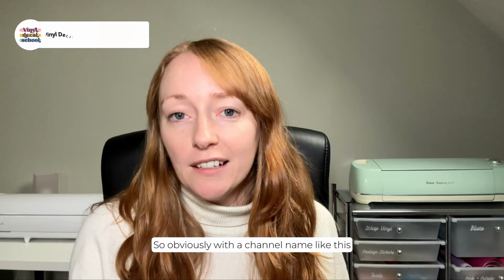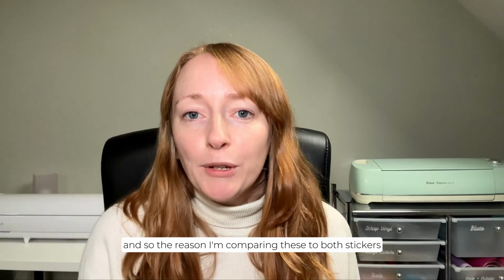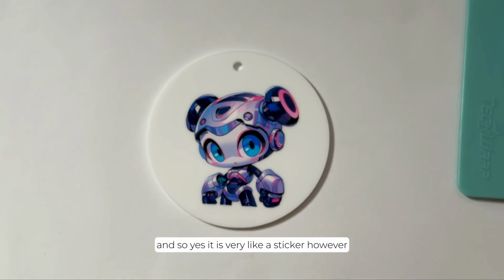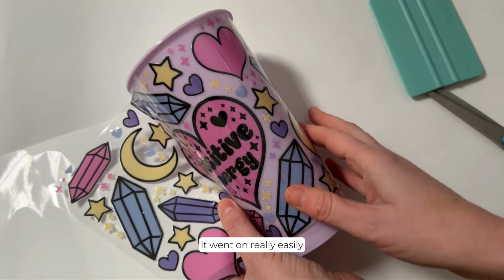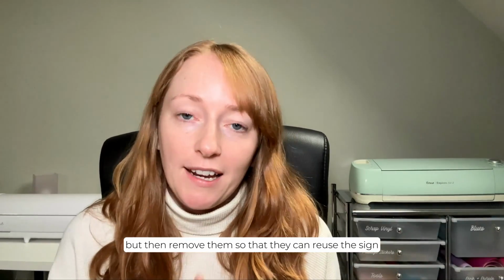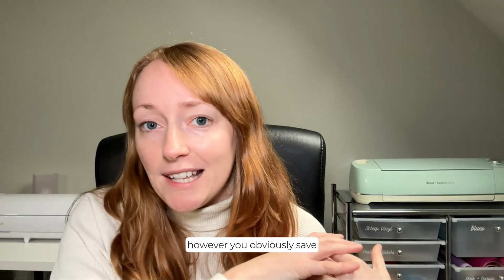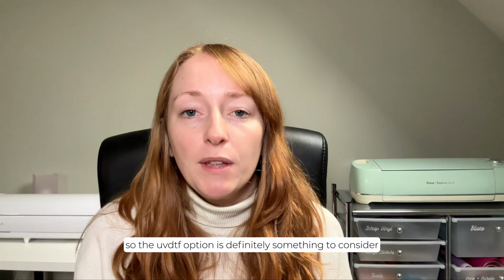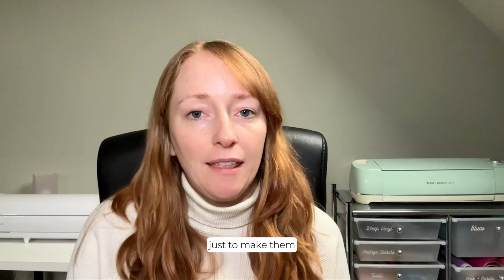UV DTF Vs Vinyl & Stickers Comparison // Which One Should You Use?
In this video I give an overview of UV-DTF transfers vs Vinyl vs Stickers and my thoughts on how they all compare. I also show you how easy it is to apply a UV-DTF cup wrap and small transfer.

Check out my courses on Skillshare that can also help you with making decals and starting your own Vinyl or SVG business here:
(free for 1 month for new members)